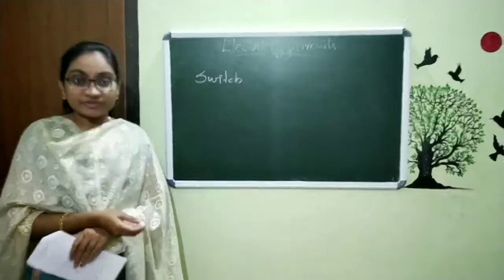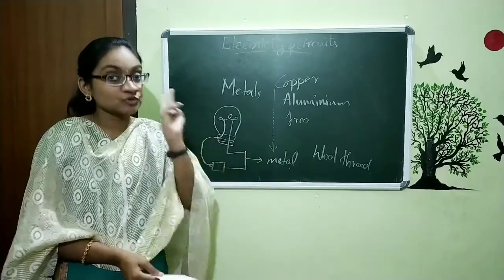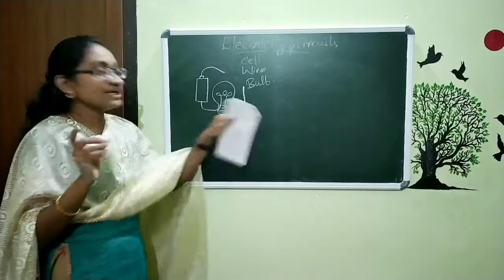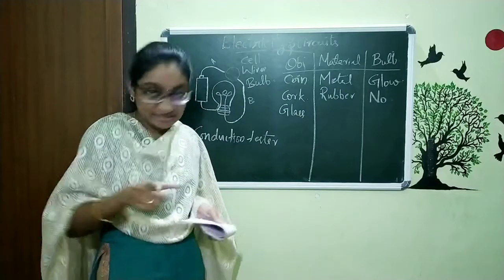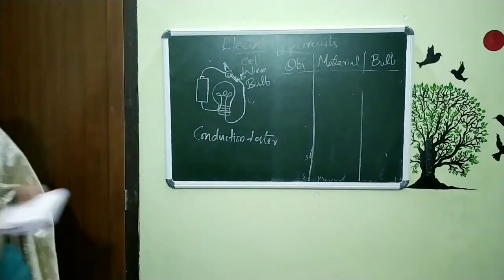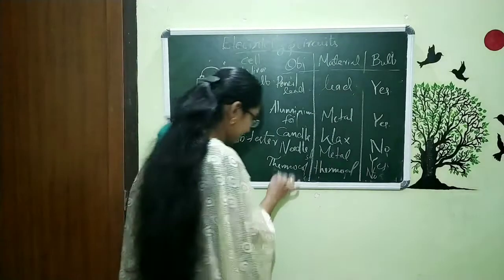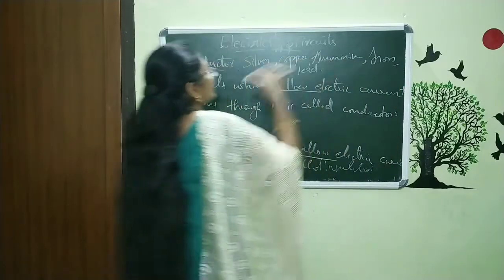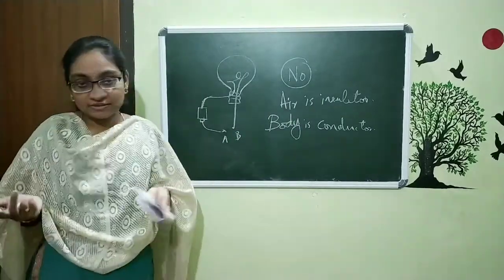Electricity and circuits 6th std cbse syllubus part 3